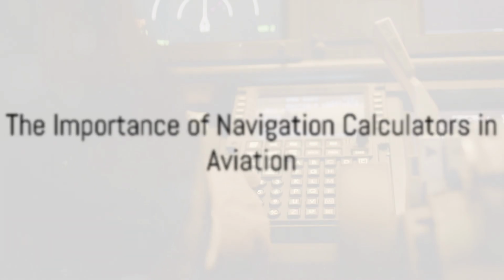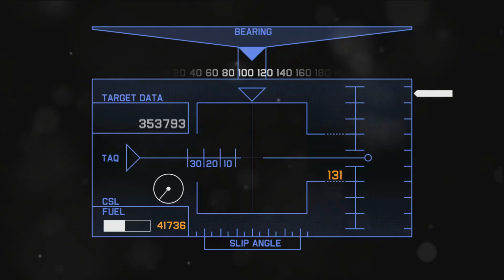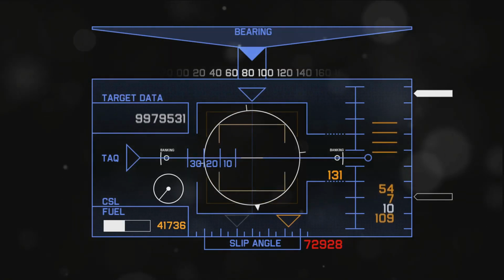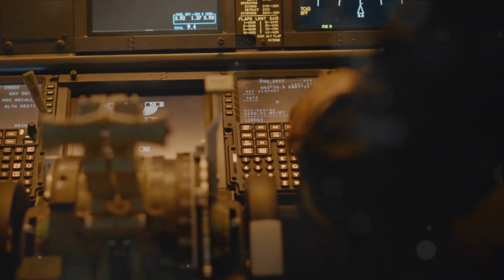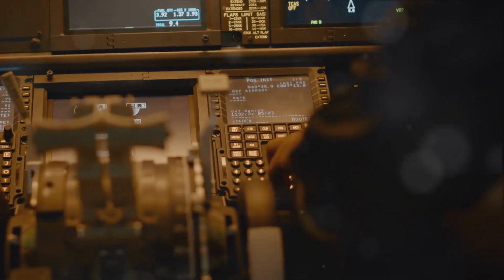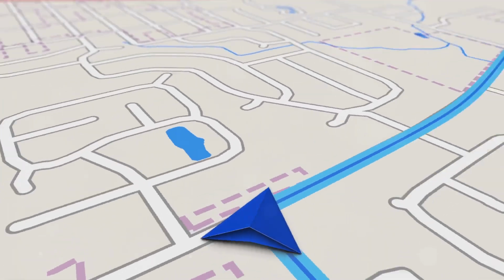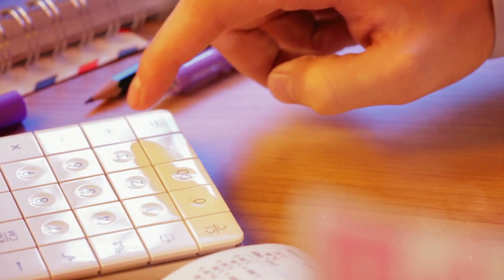How to MASTER Navigation Calculators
Welcome to our detailed tutorial on "Mastering the Navigation Calculator" on @license333 . In this video, we will guide you through the essential functions and uses of the navigation calculator, an indispensable tool for pilots. Whether you're a student pilot or a seasoned aviator, mastering this device is crucial for efficient and accurate flight planning. We'll cover step-by-step instructions, practical examples, and tips to help you become proficient in using the navigation calculator.